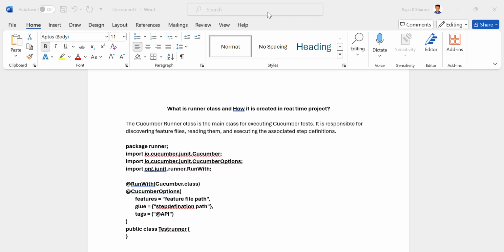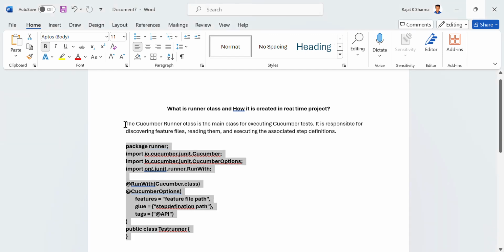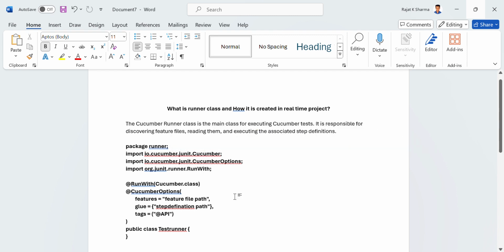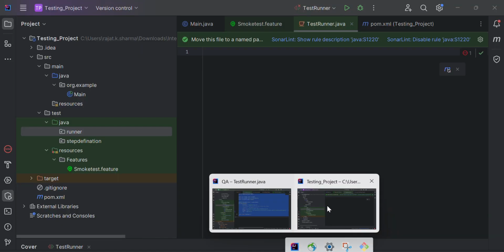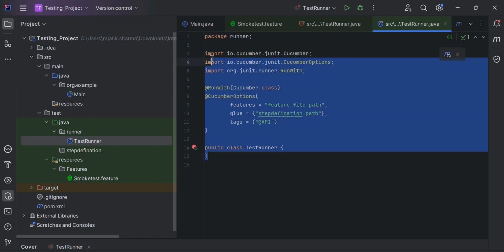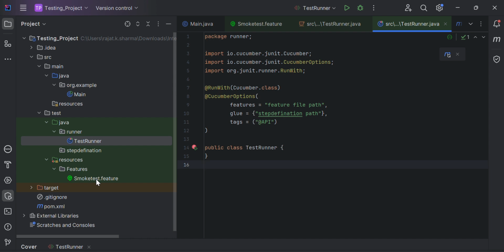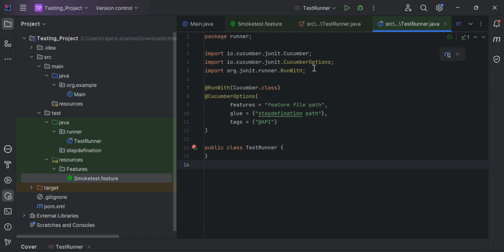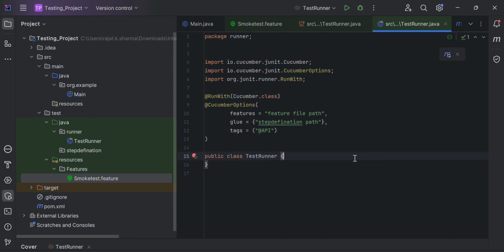-Lecture-8-What is runner class and how it is created in real time automation project?